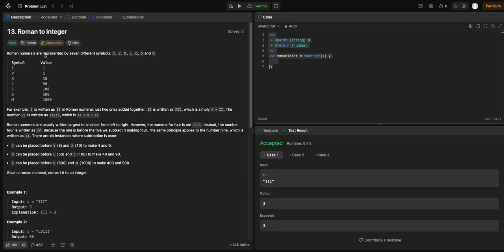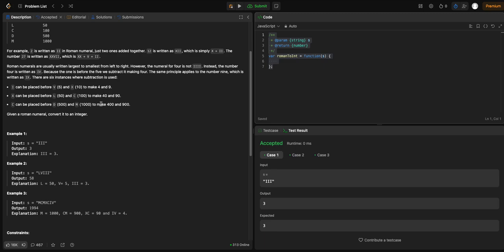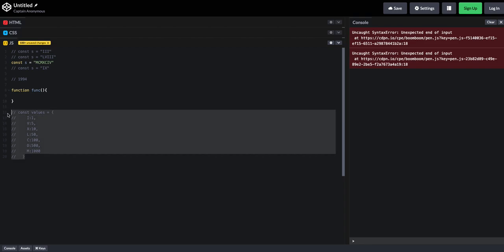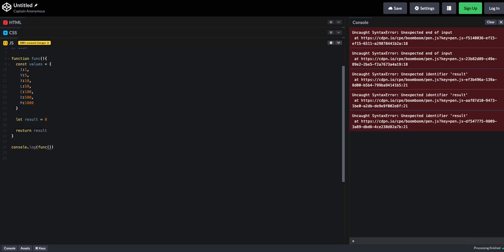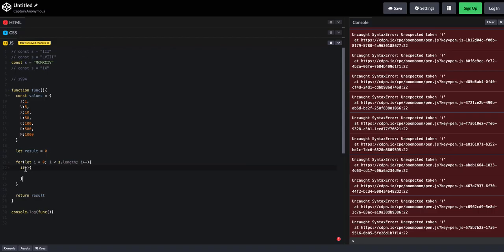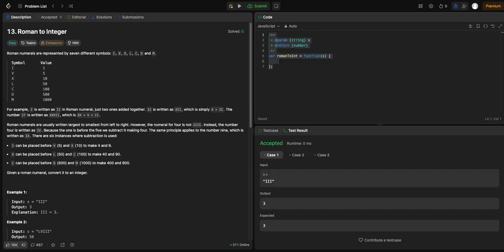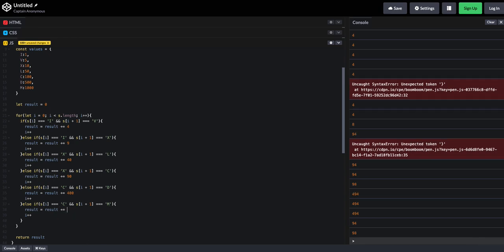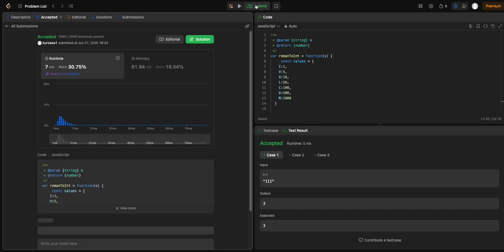Roman to Integer - Leetcode 13 - Javascript